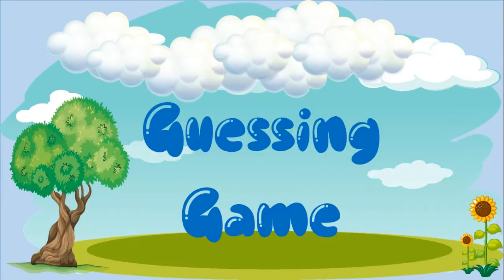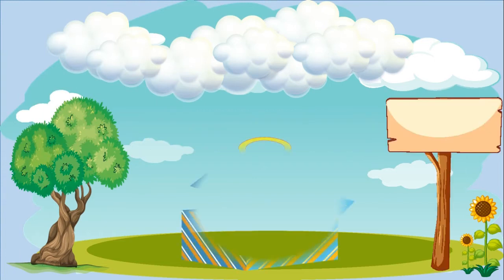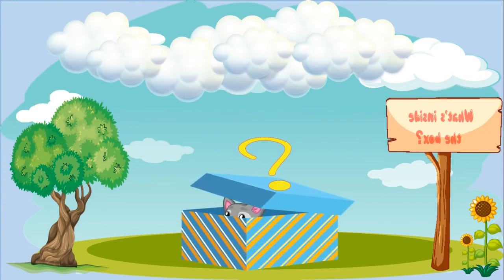Learn the alphabet, a guessing game to review the letters.(part 2)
Hello, parents, kids and teachers.
أهلا بكم أولياء الامور,الاطفال و الاساتذة
Welcome to your channel"Creative Ideas for Teaching English".We start a series of lessons to teach English step by step from the alphabet till you hold a correct conversation.
مرحبا بكم في قناةافكار ابداعية لتعليم الانجليزية.سنبدأ سلسلة تعليمية بداية من الابجدية إلى ان تتمكن من اجراء حوار متكامل.
In this video, kids will review the alphabets through this amusing GUESSING GAME.
في هذا الفيديو الاطفال سيراجعون الابجدية من خلال لعبة توقع ما في الصندوق
The Alphabet transcription.طريقىة نطق الابجدية

A a [ei]

B b [bi:]

C c [ci:]

D d [di:]

E e [i:]

F f [ef]

G g [ʤi:]

H h [eiʧ]

I i [ai]

J j [ʤei]

K k [kei]

L l [el]

M m [em]

N n [en]

O o [ou]

P p [pi:]

Q q [kju:]

R r [a:]

S s [es]

T t [ti:]

U u [ju:]

V v [vi:]

W w [‘dablju:]

X x [eks]

Y y [wai]

Z z [zed]or [zi:]

شكرا جزيلا على دعمكم و اتمنى ان يكون مضمون الفيديوهات مصدر إلهام و سعادة لكم.

Best Reagrds